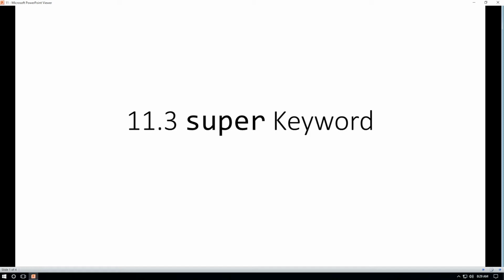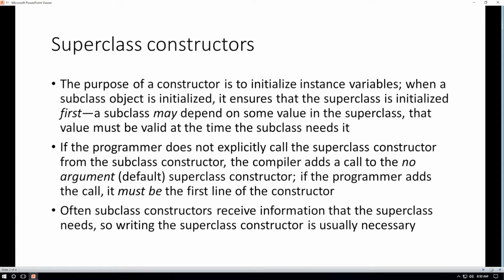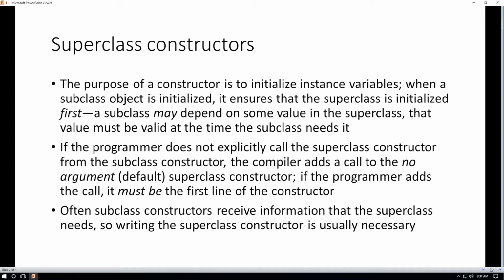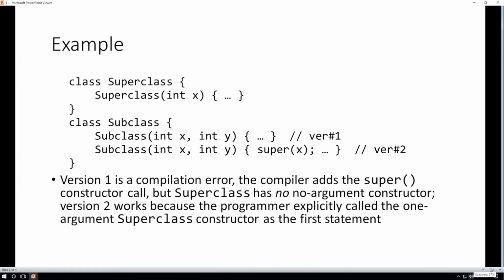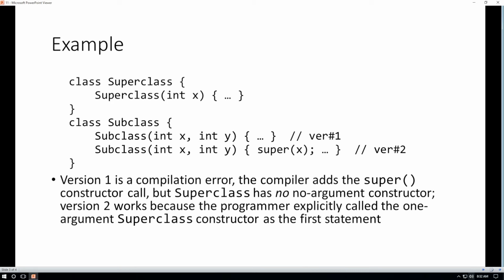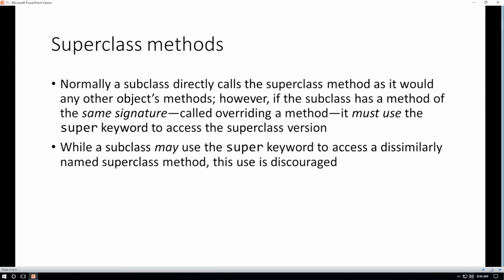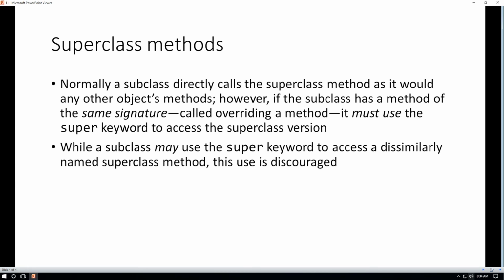11 3 super Keyword